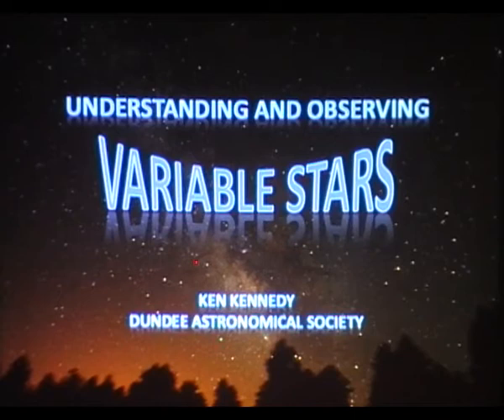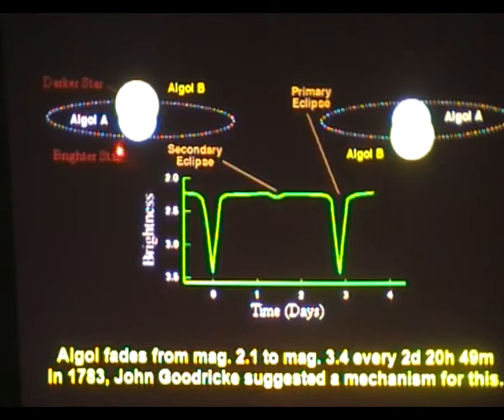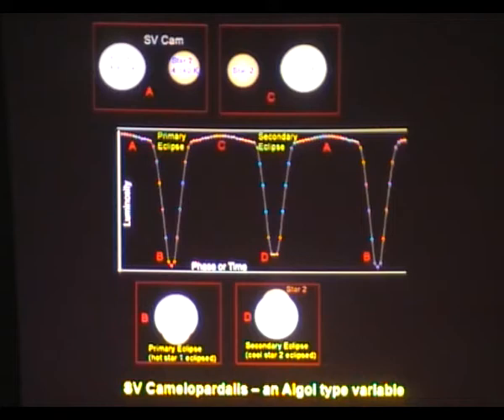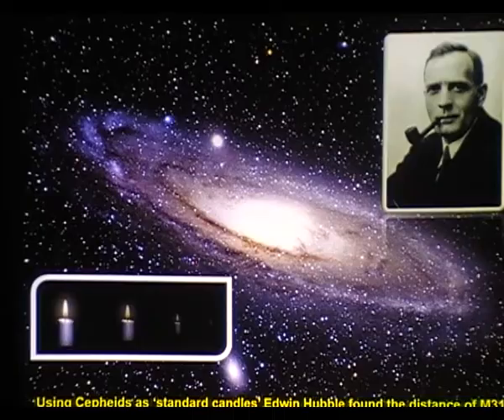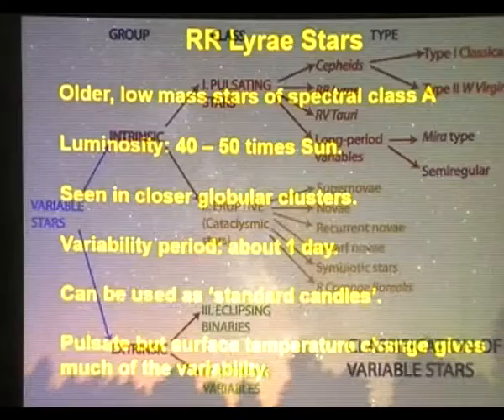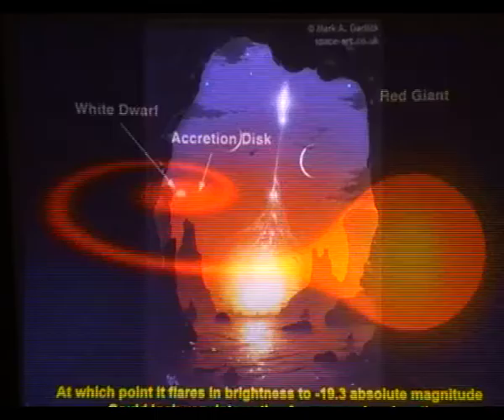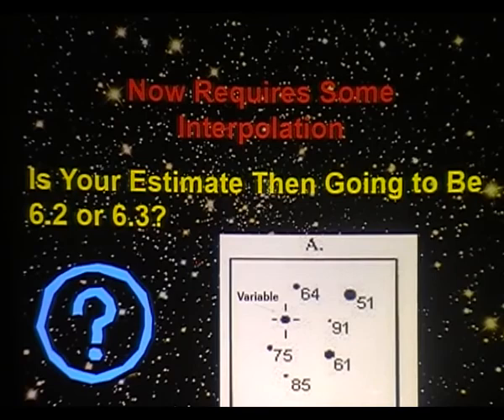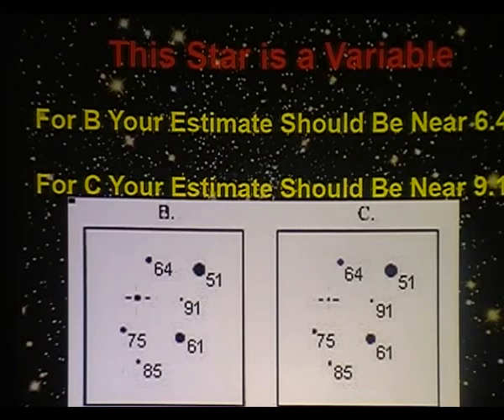"Understanding and Observing Variable Stars" : Ken Kennedy, DAS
What are variable stars, and how can we observe them and record their variability?

24/11/2017